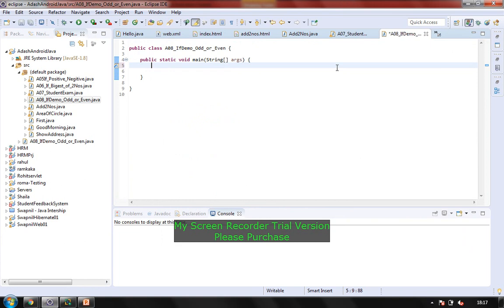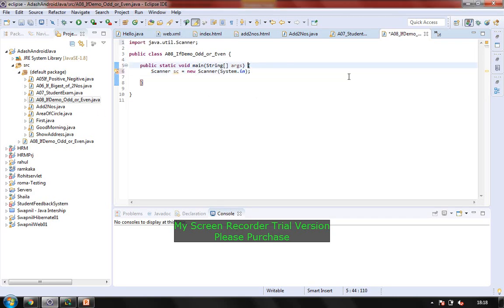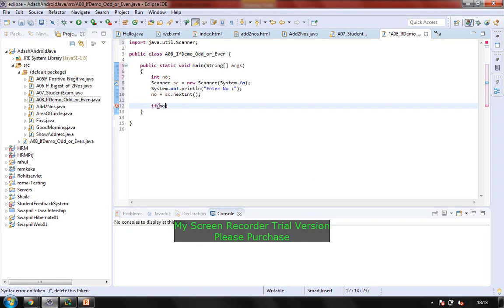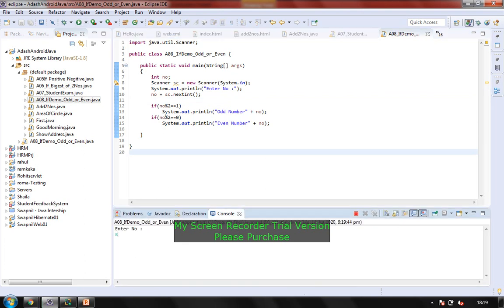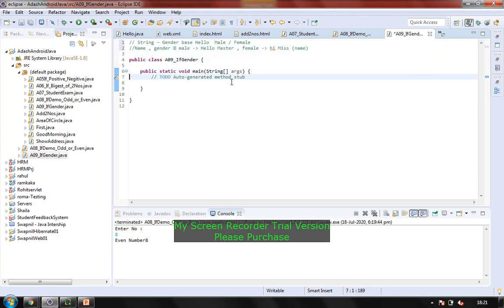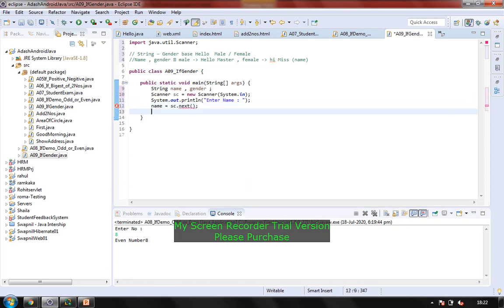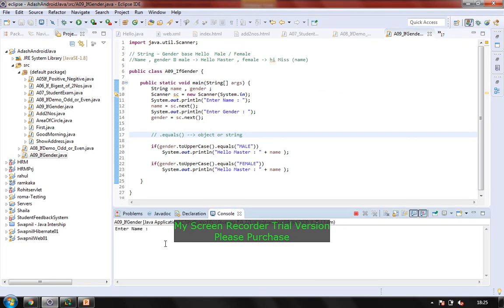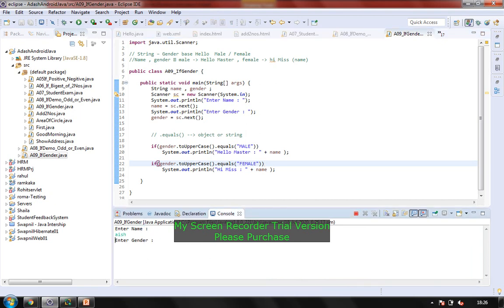Java programming: Determine if an integer is even or odd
Java Program to Check a Number is Even or Odd using if else statement with Explanation
Find Out the given number is Even or Odd number in Java | Java Basic Programs

Also Views:
Hey there! In this Java tutorial, we will learn how to check if a given number is even or odd.
In this video, we write a simple Java program that takes an integer as input from the user and determines if it is even or odd.